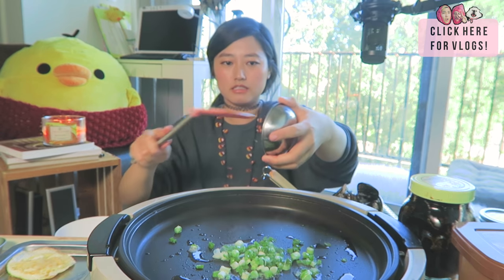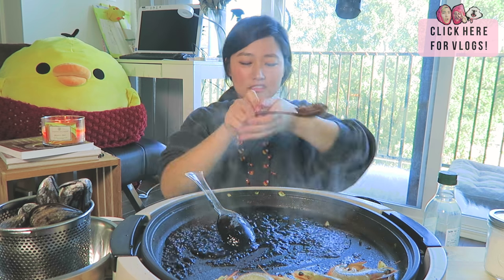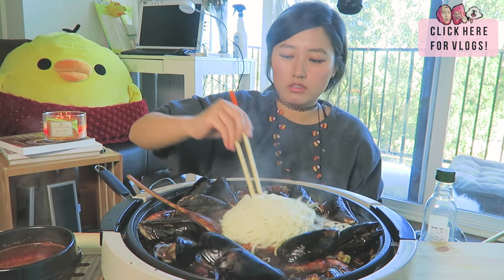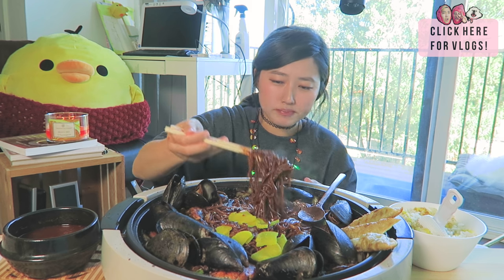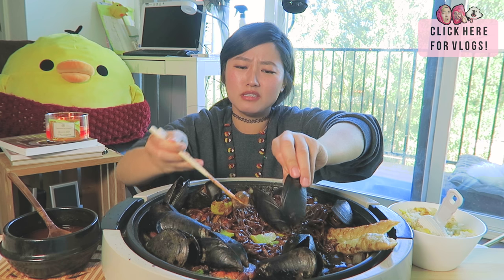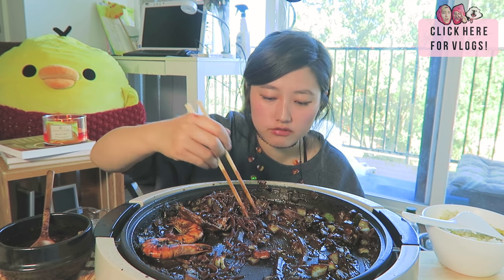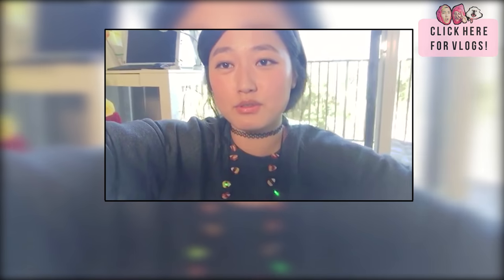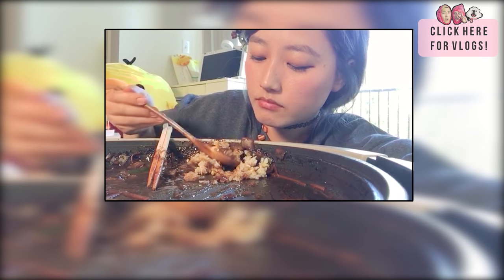How to make [SOY BEAN BLACK BEAN NOODLES] w. Seafood | MUKBANG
do you want to see more of my dog?!